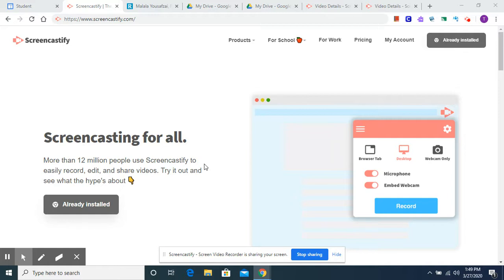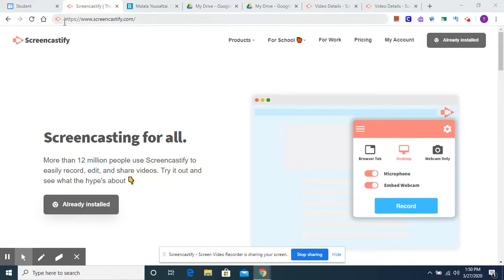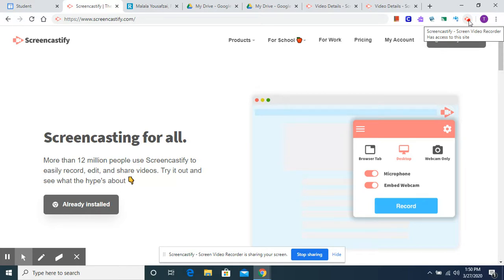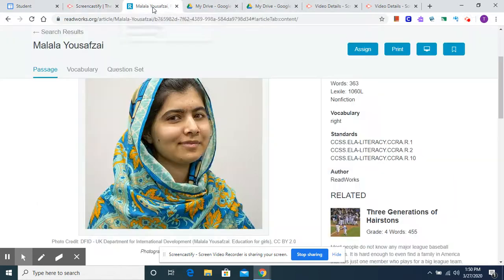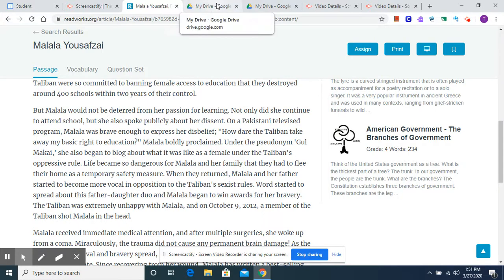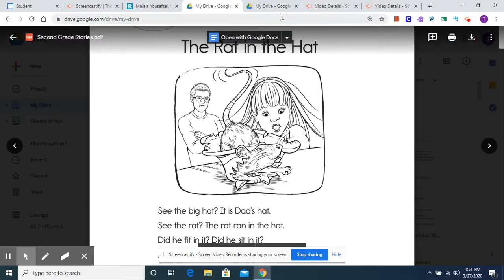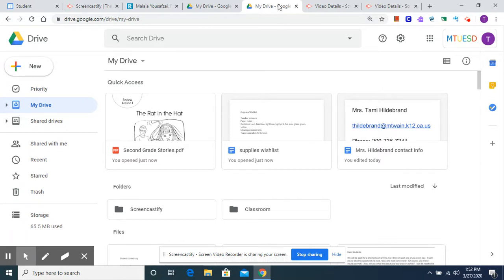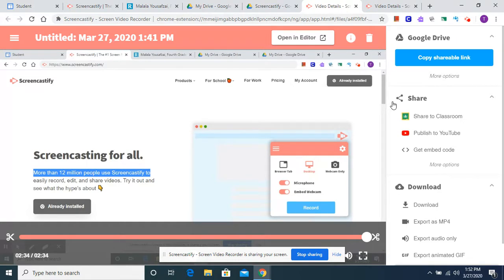Screencastify for Teachers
Tutorial on how to use the application Screencastify.